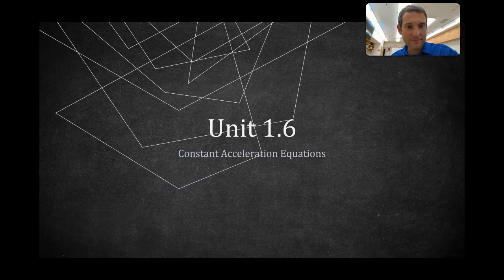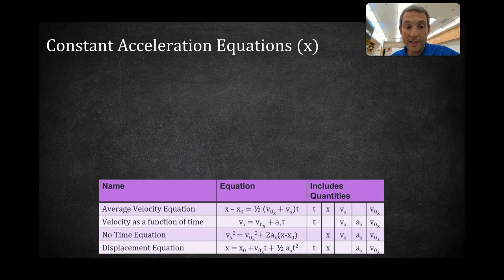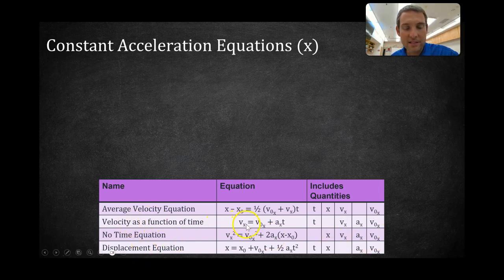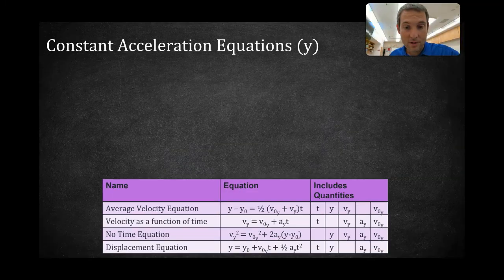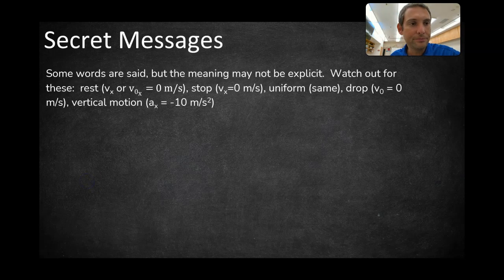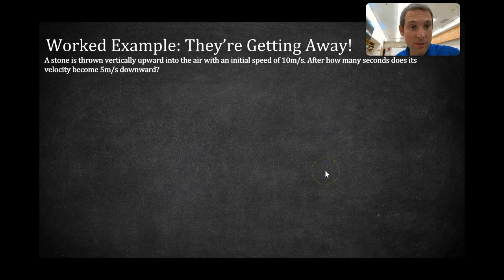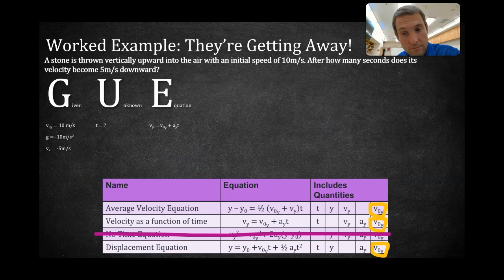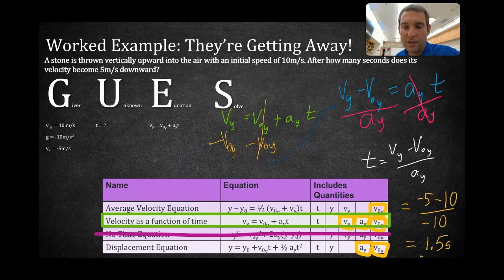Unit 1.6 Constant Acceleration Equations